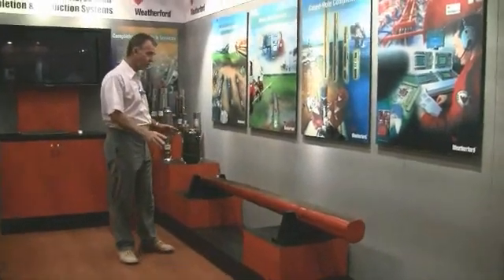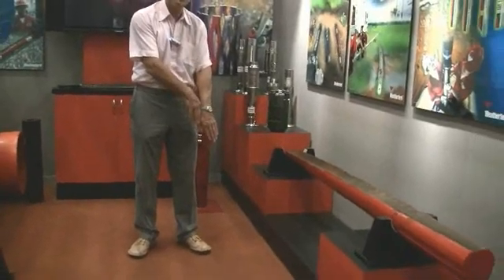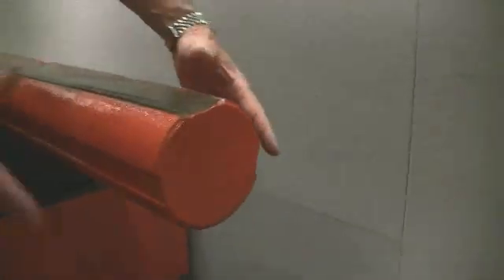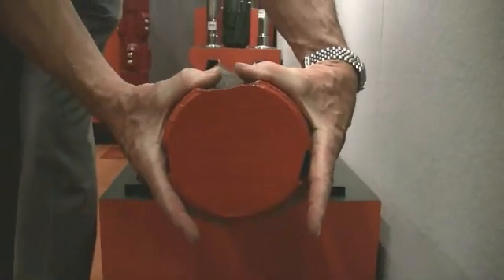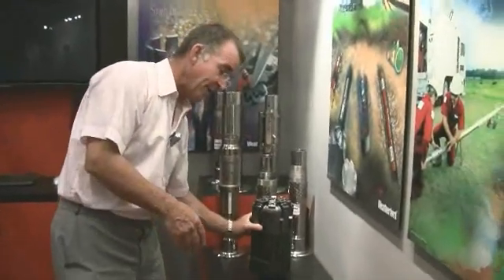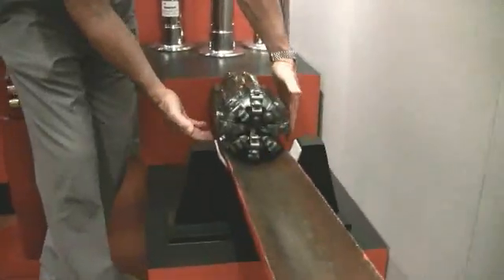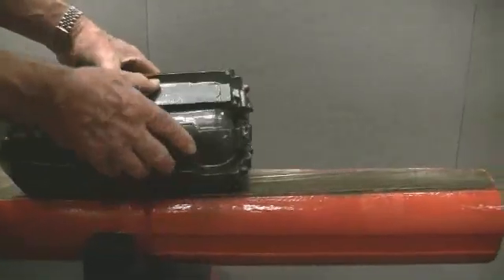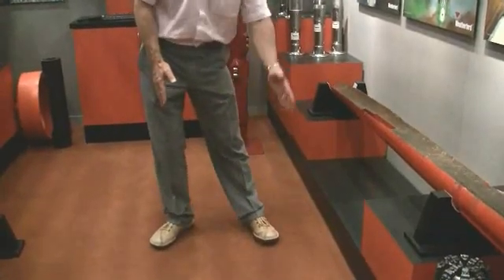Drilling Manual | Whipstock Drilling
- The whipstock is an old directional drilling tool used today primarily to perform well sidetracking out of the casing. Whipstocks and jetting techniques of various types were the principal deﬂection tools for many years before turbine type. Positive-displacement mud motors were fully developed and made economical for drilling applications. A whipstock is a wedge-shaped steel casting with a tapered concave groove down one side to guide the bit into the hole wall to start a deﬂection.